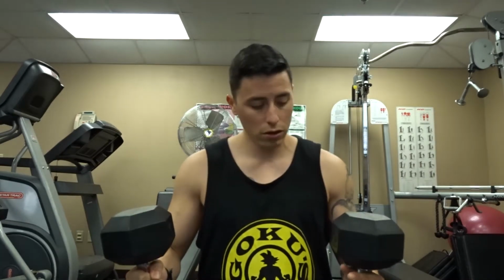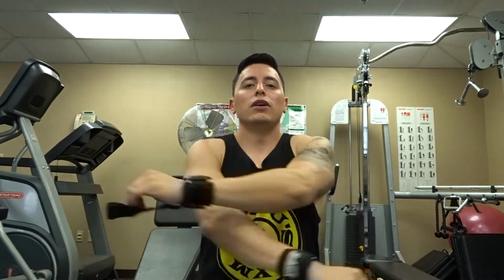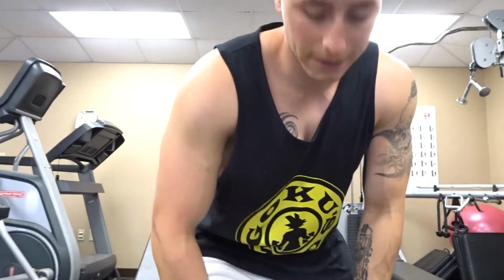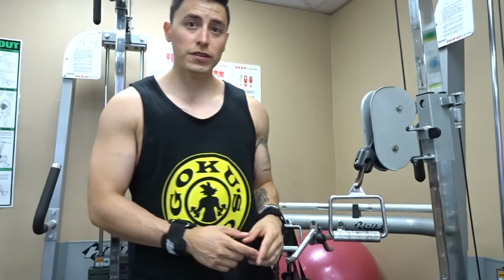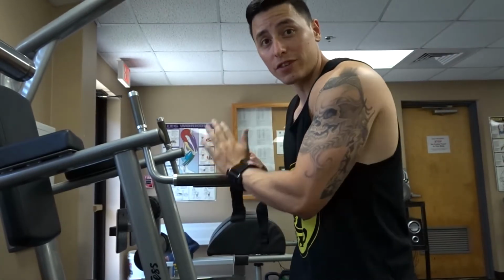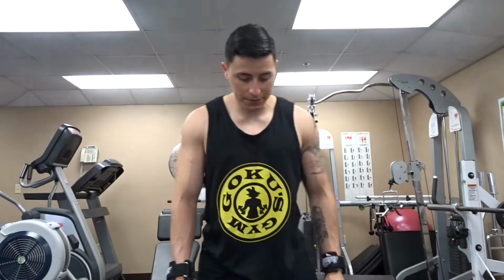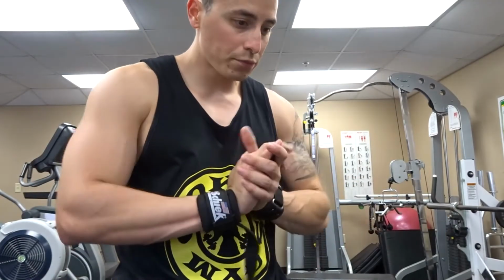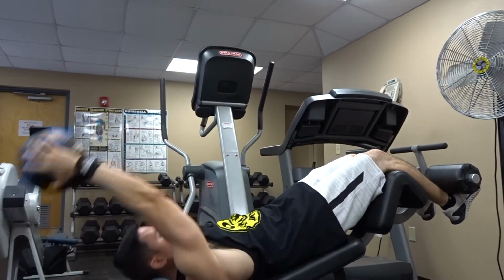Post Cutting Update | Push Workout Tips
Sorry for taking so long to get a new video up, but I'm going to try and stay on it again.

If you are looking for some new supplements to try, hit up to get some of the best products out there.